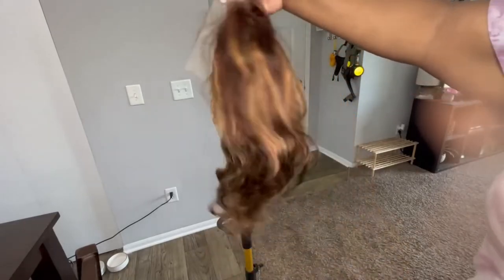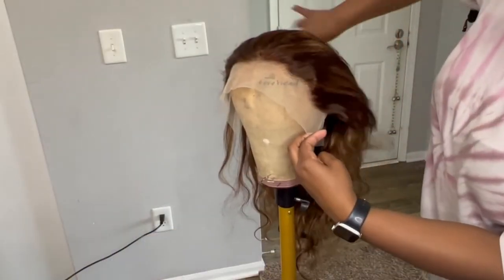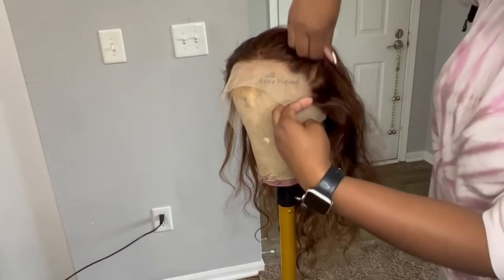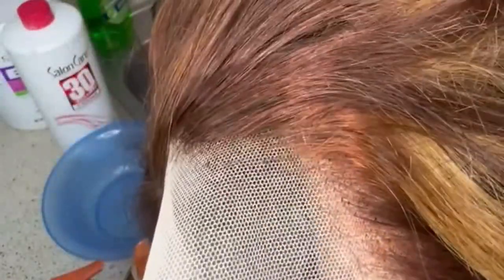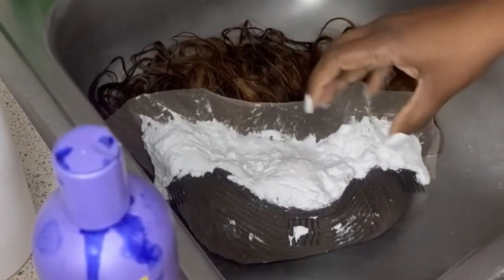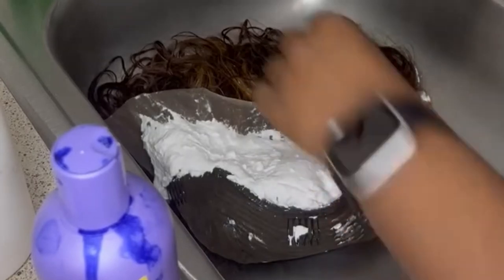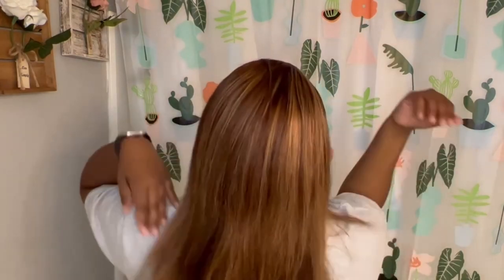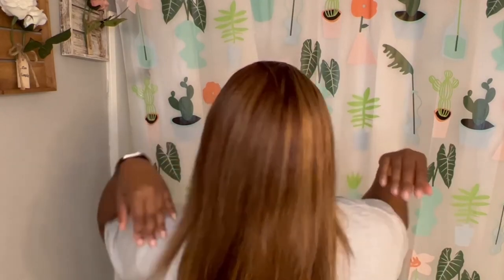Affordable Wig Review $120 | JR Smart : Amazon Wig Store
H A I R   I N F O
20 Inches Bodywave 4/27 13x4 Lace front wig
JR Smart Store on Amazon
❤ Direct Link ➤

Clairol BW2 Powder Lightener
Salon Care 30 Volume Developer Crème
Bowl
Spoon
Shimmer Lights Purple Conditioner
Got2b glue gel  (Black)
Toothbrush
91% Alcohol
Cotton Balls/White wash cloth
Sheer Stockings (Beige)
 EBIN New York Wonder Lace Bond (Black can)
RED by Kiss Blow Dryer
Revlon Cuticle Scissors
Wig head
Wig stand
Butterfly clips
Ruby Kisses foundation cream (R14)
Makeup Brush
 EBIN New York Wonder Lace Bond (Red can)
Fantasia Liquid Mousse
1" elastic band
Razor
Rat Tail comb
Tweezers
Mini flat iron
Hot comb
EBIN Foam
Tweezers
Neck wraps
Scarf
Bonnet
Flat Iron